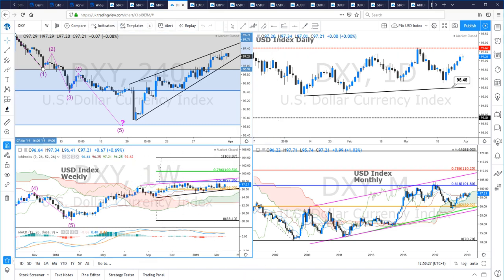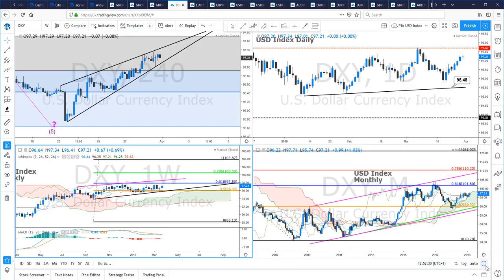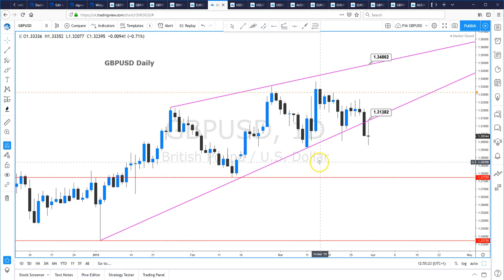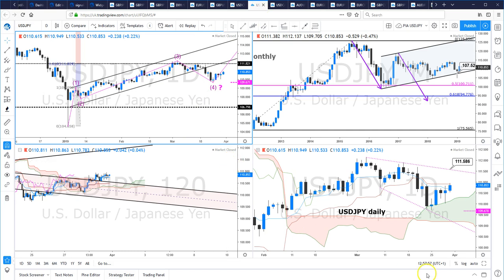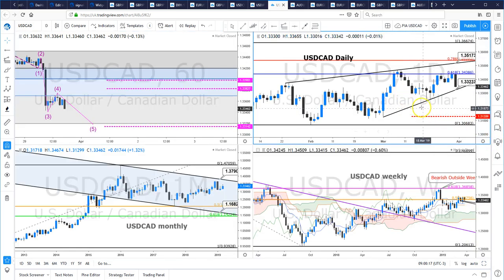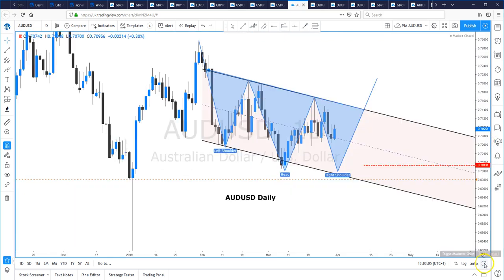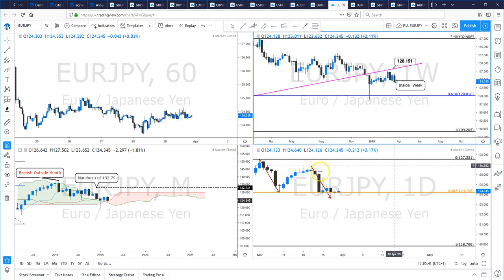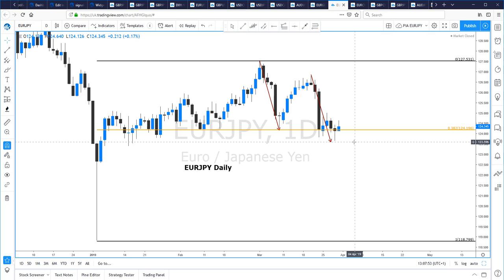FX Majors round-up with Ian Coleman - 31st March 2019